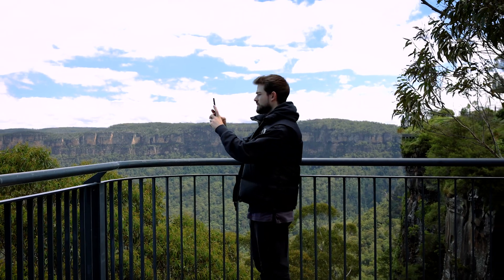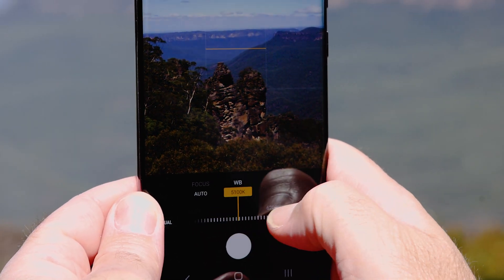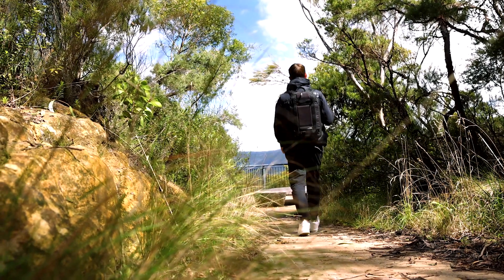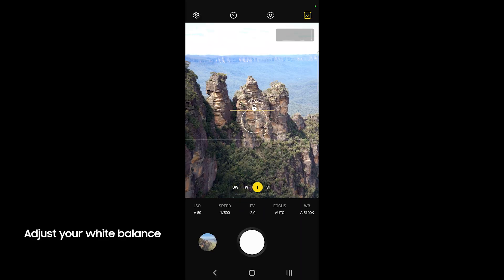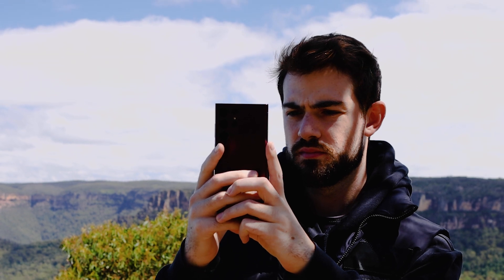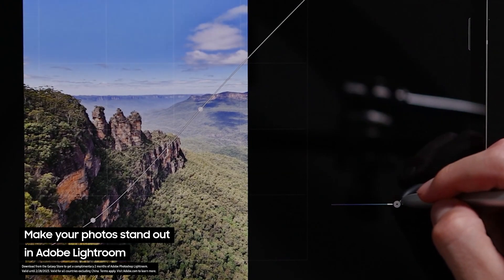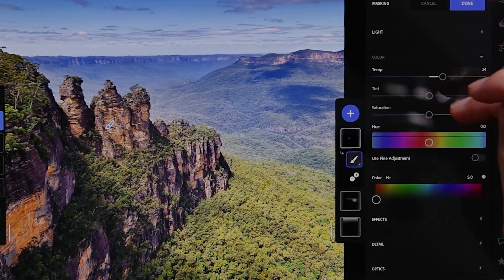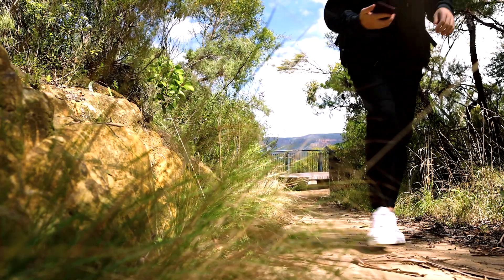Galaxy S22: Nature Photography with Expert RAW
Nature photographer Gab Scanu demonstrates how to use the white balance tool in the Samsung Expert RAW app to capture beautiful landscapes and then post-process them in Adobe Lightroom. Learn how editing photos using the RAW image format can level up your nature photography with this tutorial video.

0:00 Opening
0:25 What is RAW?
0:46 Why Expert RAW is better
1:00 A versatile, pro-level camera app
1:20 Adjust your white balance
1:43 Use Quick Share to transfer photos between devices
2:15 Before and after